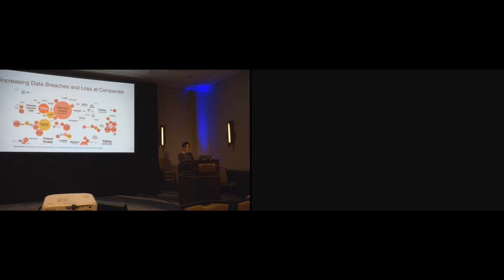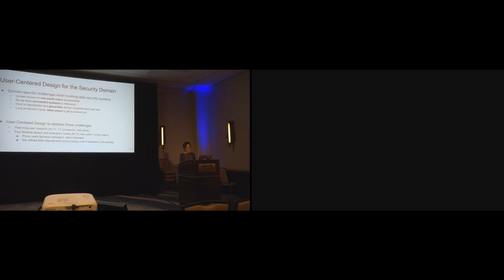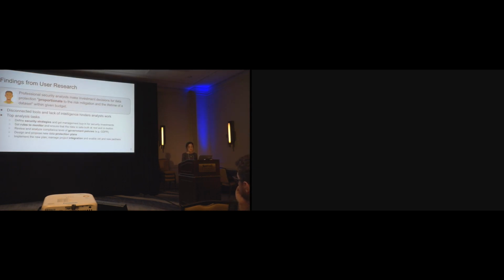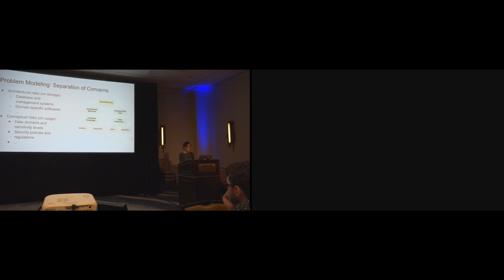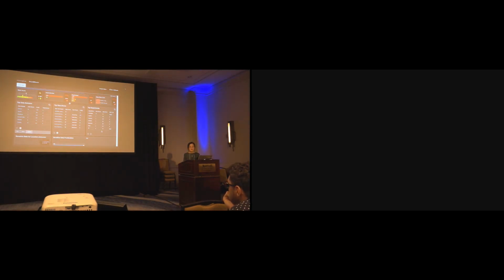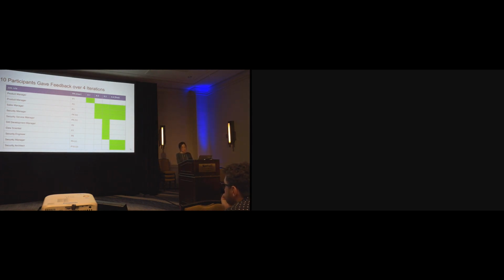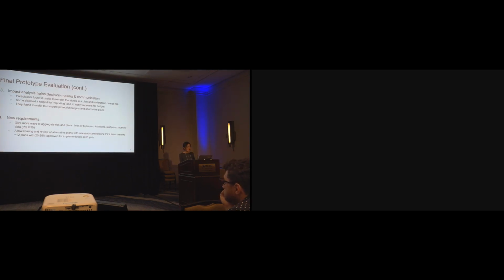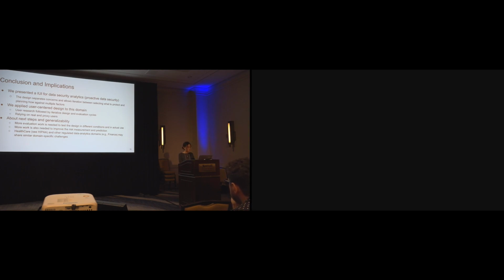What data should I protect?: recommender and planning support for data security analysts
Tianyi Li, Gregorio Convertino, Ranjeet Kumar Tayi, Shima Kazerooni

Session: Explainable AI II

Abstract
Major breaches of sensitive company data, as for Facebook's 50 million user accounts in 2018 or Equifax's 143 million user accounts in 2017, are showing the limitations of reactive data security technologies. Companies and government organizations are turning to proactive data security technologies that secure sensitive data at source. However, data security analysts still face two fundamental challenges in data protection decisions: 1) the information overload from the growing number of data repositories and protection techniques to consider; 2) the optimization of protection plans given the current goals and available resources in the organization. In this work, we propose an intelligent user interface for security analysts that recommends what data to protect, visualizes simulated protection impact, and helps build protection plans. In a domain with limited access to expert users and practices, we elicited user requirements from security analysts in industry and modeled data risks based on architectural and conceptual attributes. Our preliminary evaluation suggests that the design improves the understanding and trust of the recommended protections and helps convert risk information in protection plans.